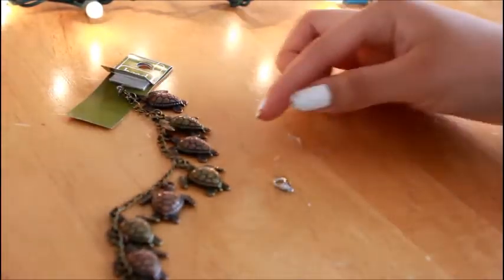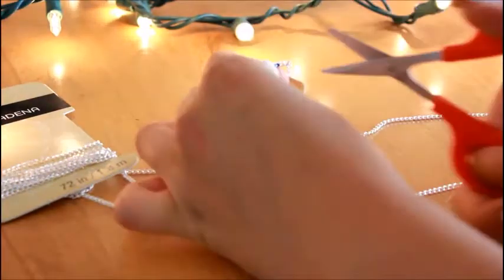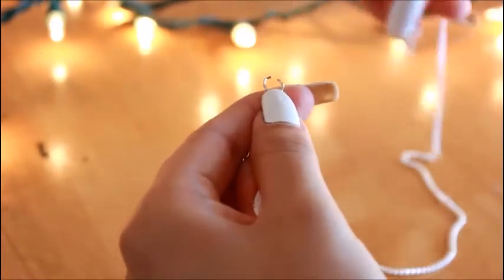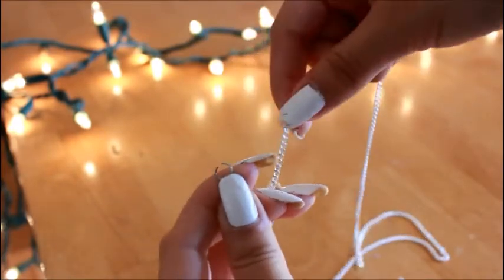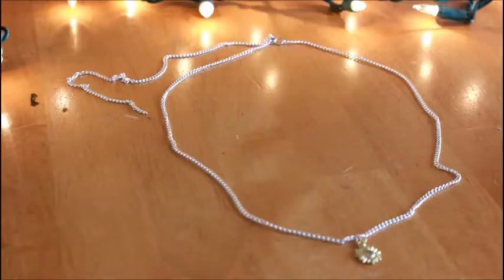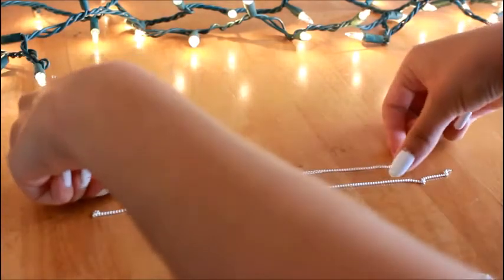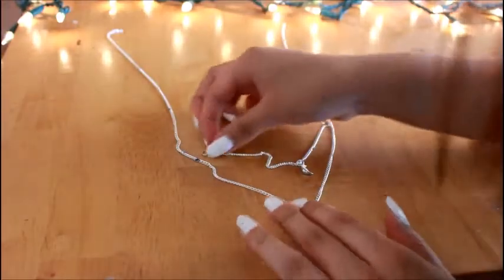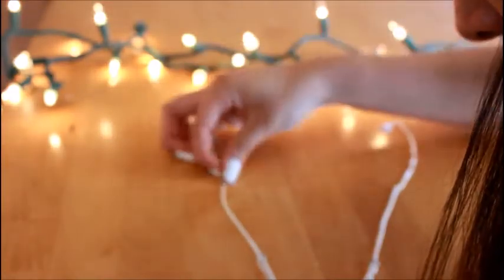DIY Jewelry ! :)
hey its bri :)

Thanks for the support, ily !